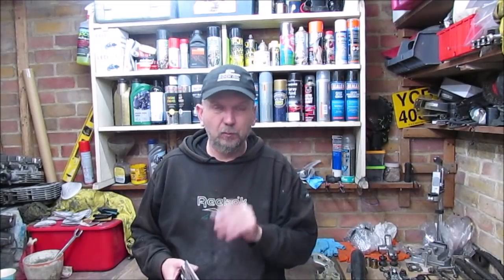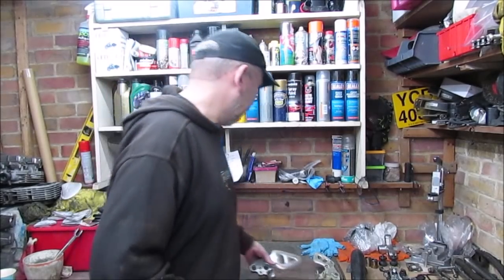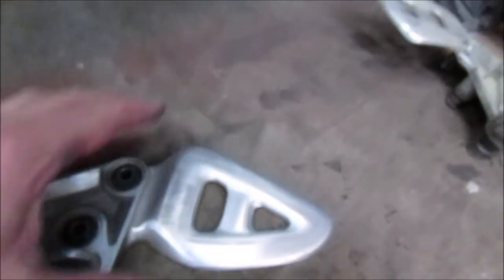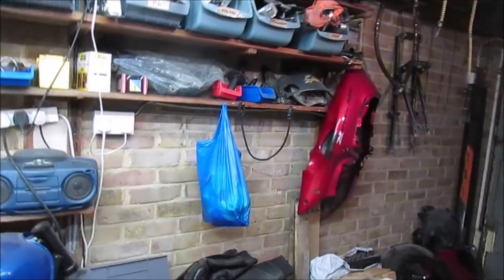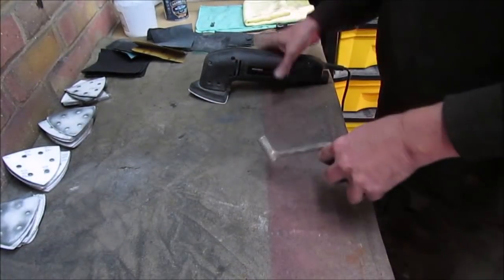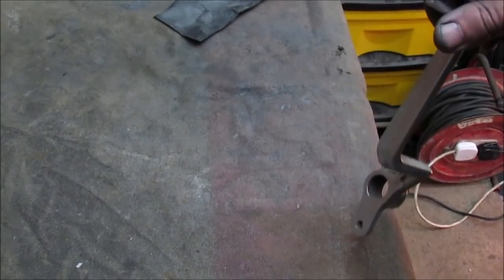Suzuki Hayabusa - Part 44 - Polishing the Footrest hangers and levers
Today polishing the footrest hangers and levers and about the state of my garage